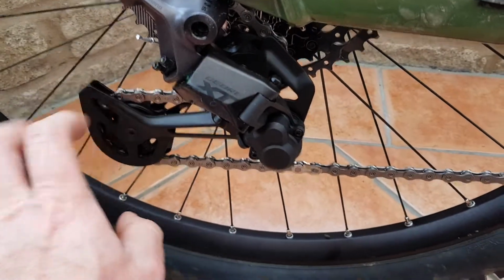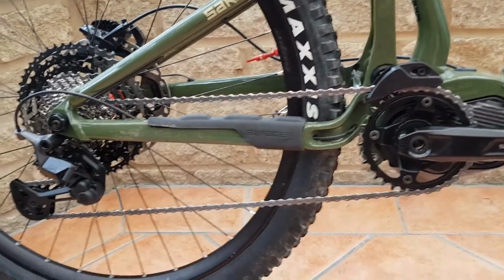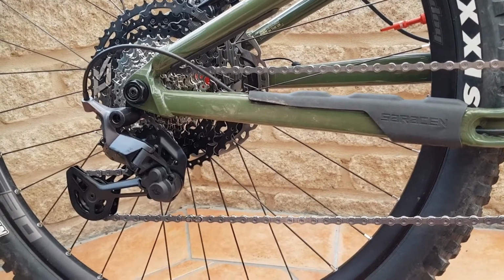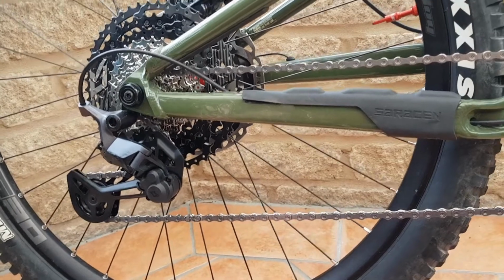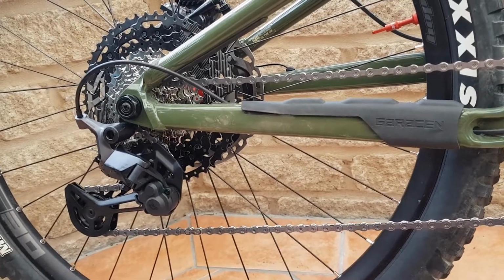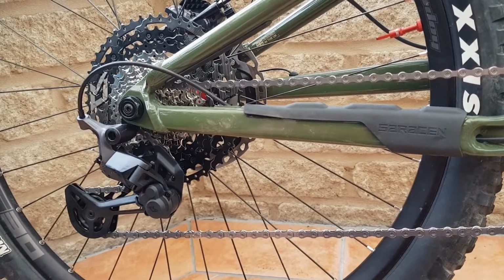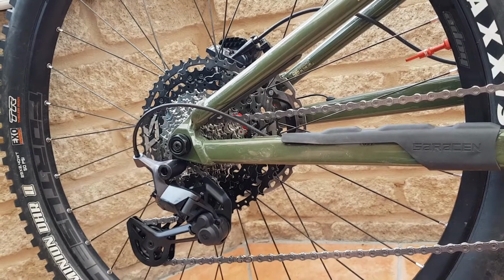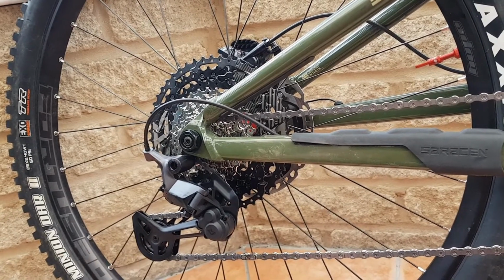Installing Shimano Linkglide onto my Saracen Ariel 50E Pro ebike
More power, more wear, that seems to be the case with ebikes. The Shimano Hyperglide is a great, lightweight system but parts do tend to wear quickly when used on ebikes, Linkglide is Shimano's answer to this.

The parts are of heavier duty, cassette and chain noticeably heavier and more robust but it's an ebike, hopefully won't feel the extra mass to much :-)

I went with the 11 Speed XT Linkglide system by fitting the following parts:

XT SL-M8130 11 speed shifter
XT RD-M8130 mech
CS-LG600 11 speed cassette (11-50T)
CN-LG500 Chain

I also had to change the spline type to HG on my Hope Pro4 rear hub,